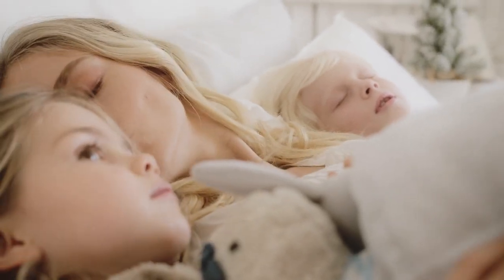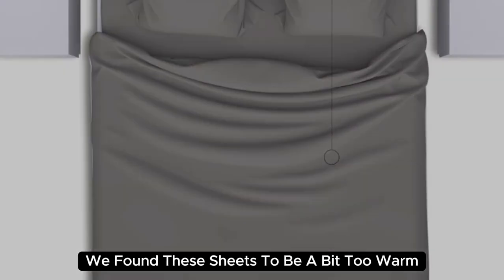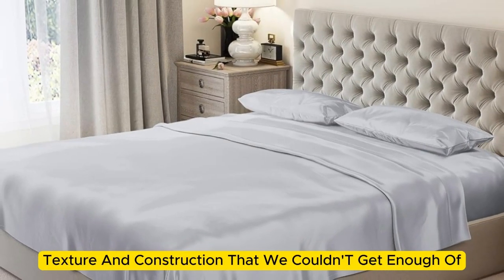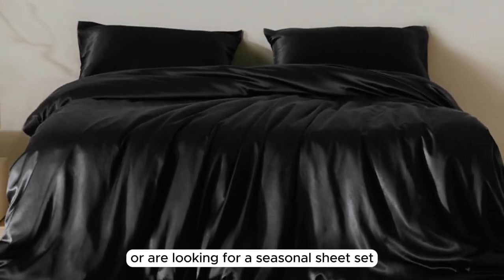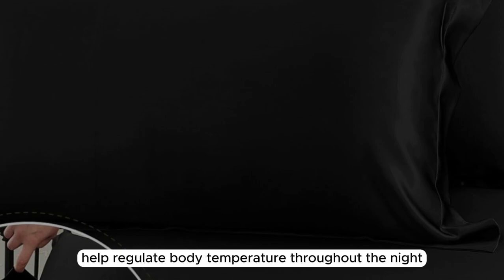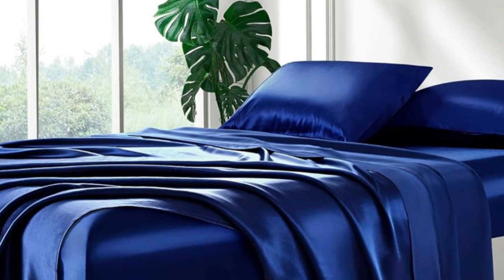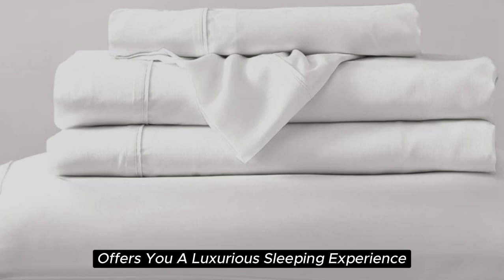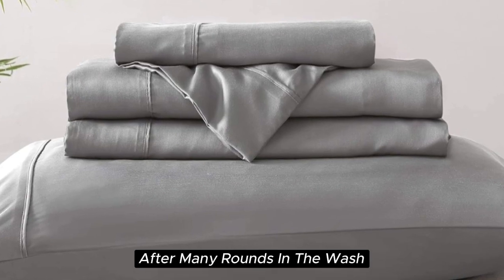Top 5 Best Silk Bed Sheets On Amazon Reviews of 2024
In this video we will show Top 5 Best Silk Bed Sheets On Amazon Reviews, Colorado Home Co. Mulberry Silk Sheets Set, Mulberry Park Silks Silk Sheet Set, Lilysilk Seamless Silk Sheets Set, Lanest Housing Silk Satin Sheet, Brielle Home Sateen Sheet Set

 👉 Best 5 Silk Bed Sheets On Amazon Lists:

1) Colorado Home Co. Mulberry Silk Sheets Set

2) Mulberry Park Silks Silk Sheet Set

3) Lilysilk Seamless Silk Sheets Set

4) Lanest Housing Silk Satin Sheet

5) Brielle Home Sateen Sheet Set

In this video we'll be comparing the Top 5 Best Silk Bed Sheets On Amazon that are designed for different kinds of users. We will take into account performance features and price so you can decide which is best for you. All the products on our list were selected based on their own inherent strengths and features.

We'll be comparing the Colorado Home Co. Mulberry Silk Sheets Set, Mulberry Park Silks Silk Sheet Set, Lilysilk Seamless Silk Sheets Set, Lanest Housing Silk Satin Sheet, Brielle Home Sateen Sheet Set; which are all great options if you're in the market for a Best Sheets.

0:00 - Intor
0:30 - Colorado Home Co. Mulberry Silk Sheets Set
2:10 - Mulberry Park Silks Silk Sheet Set
3:42 - Lilysilk Seamless Silk Sheets Set
6:04 - Lanest Housing Silk Satin Sheet
7:32 - Brielle Home Sateen Sheet Set

Program.